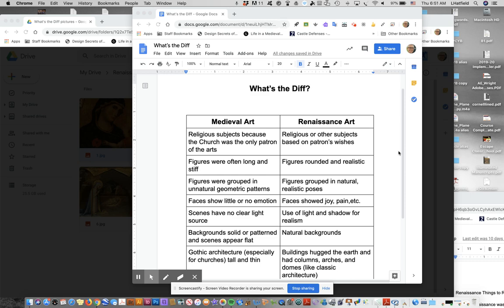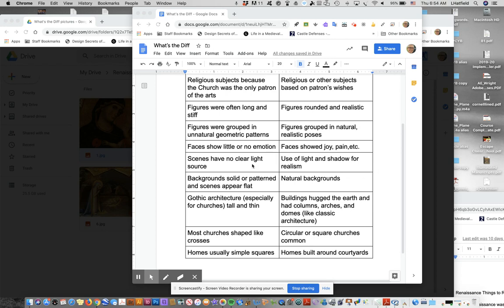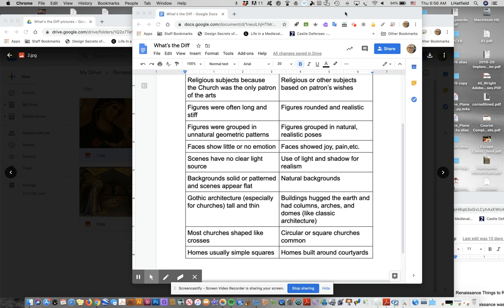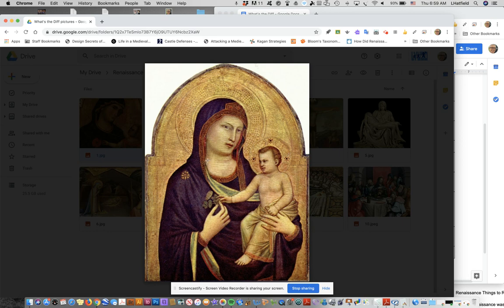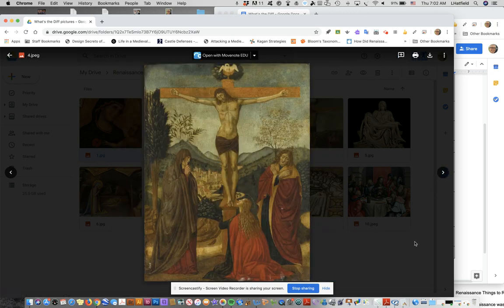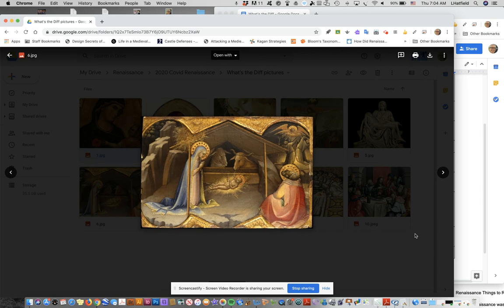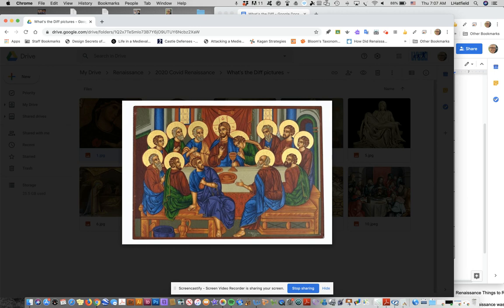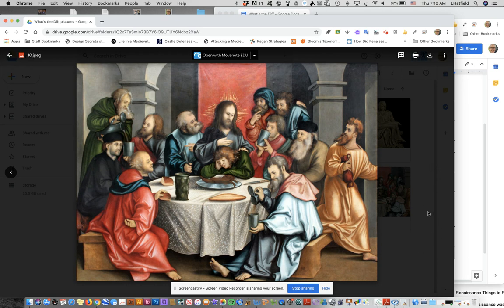What's the Diff? Medieval vs. Renaissance Art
The difference between Medieval and Renaissance Art.